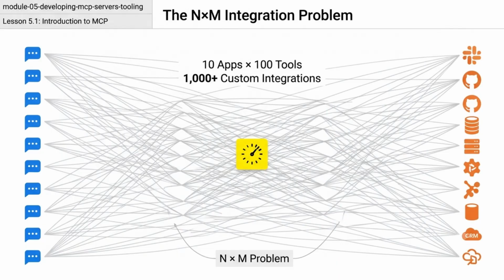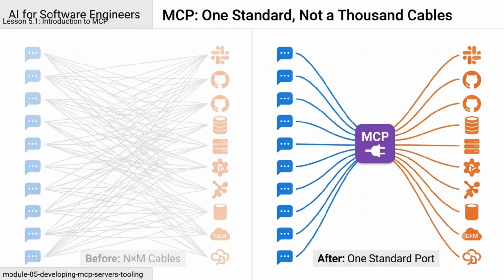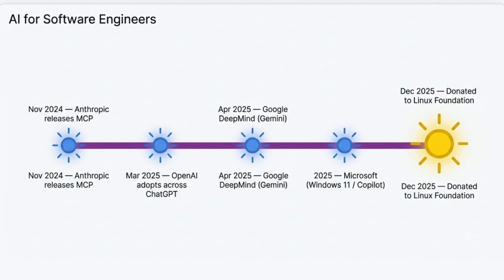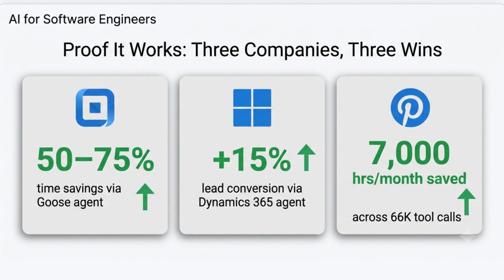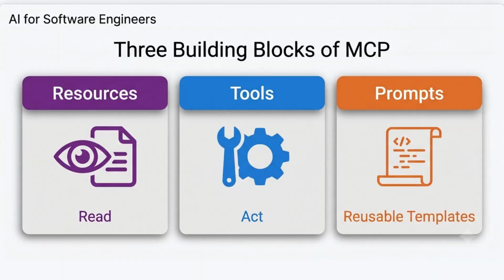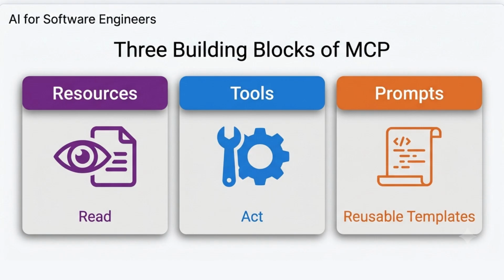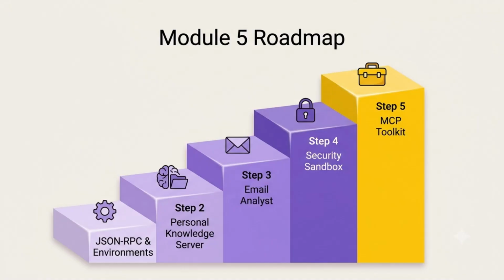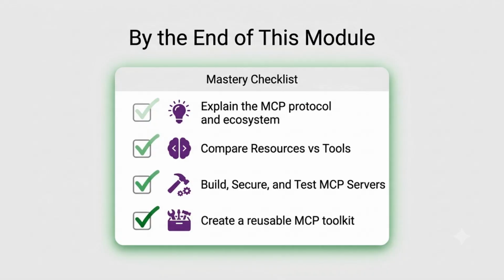Introduction to Model Context Protocol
What if AI systems could interact with your tools, data and business systems through a standardized protocol?

This lesson introduces the **Model Context Protocol (MCP)** and explains how it can standardize communication between AI systems and external tools, resources and applications.

You'll learn why MCP is becoming an important part of modern AI tooling and enterprise AI integration.

🚀 Learn how to build MCP servers and reusable AI toolkits in the complete course: